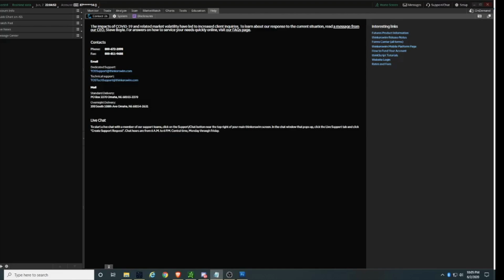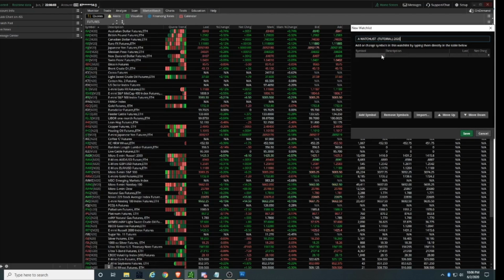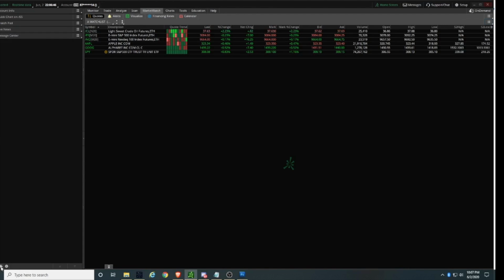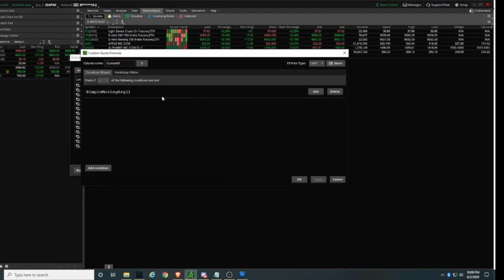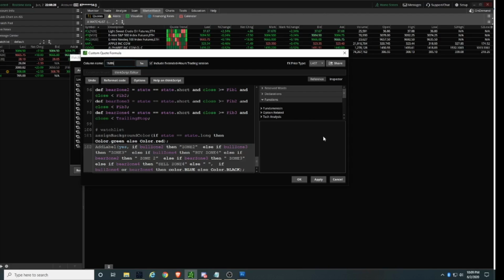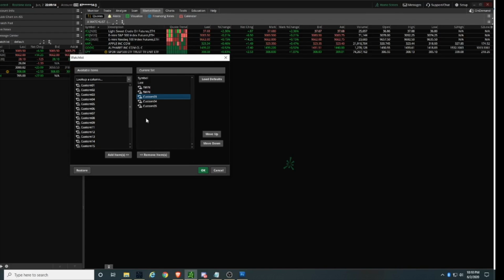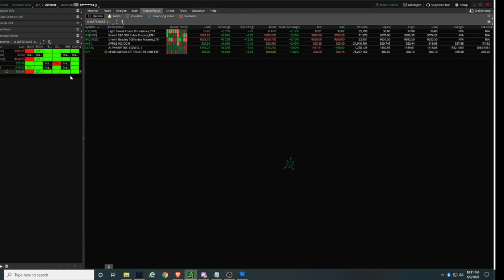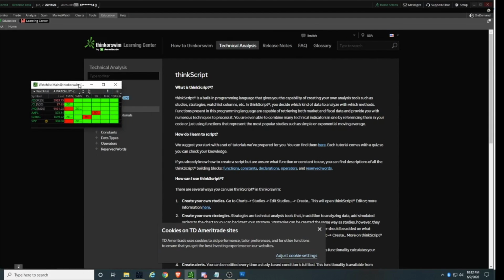SwingArm Indicator Watchlist Column for ThinkorSwim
Thank you to our member @spacecadet for this tutorial.